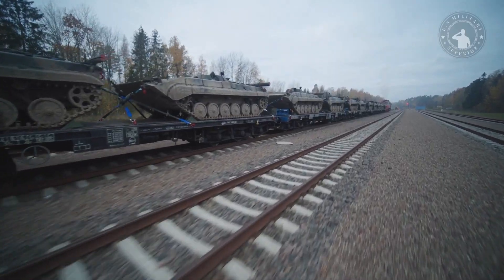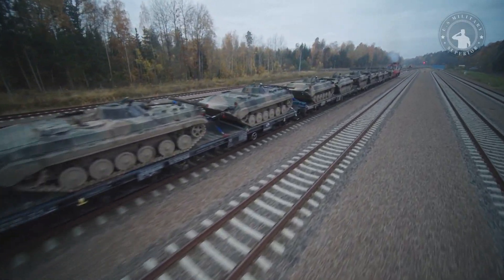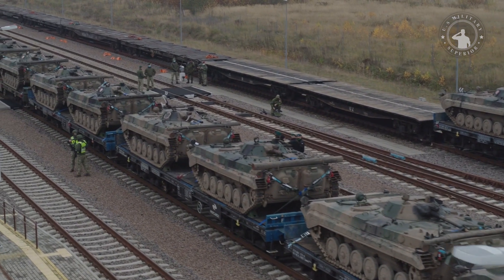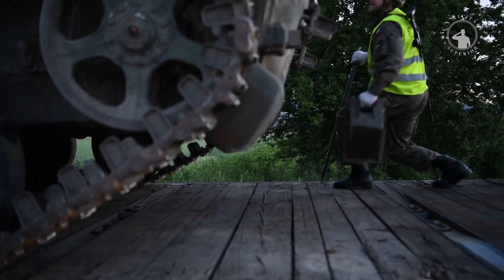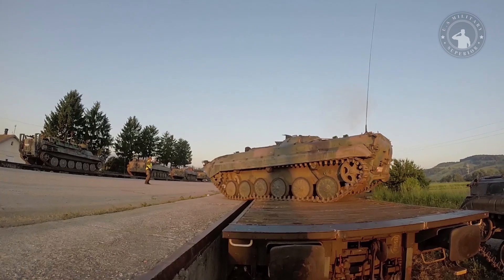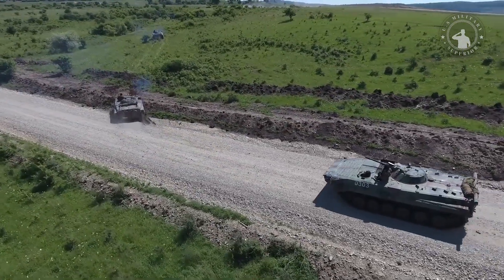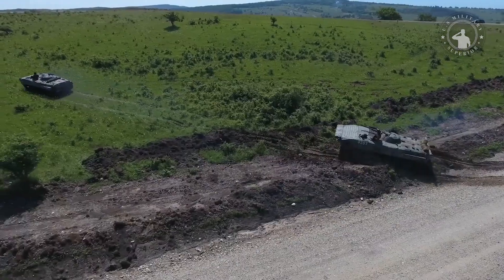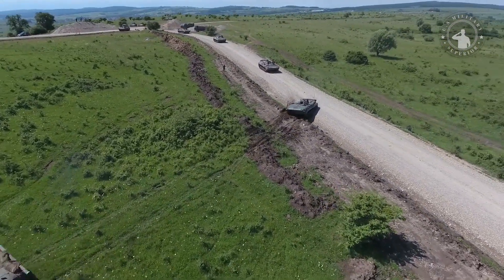The BWP-1 Infantry Fighting Vehicle, which is capable of operating on every type of battlefield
BWP-1 is the name for an infantry fighting vehicle, commonly called an IFV. This classic Soviet-era infantry fighting vehicle weighs 15 tons and was made by the local Polish army. This is the most well-known and oldest infantry fighting vehicle in the Polish Armed Forces.